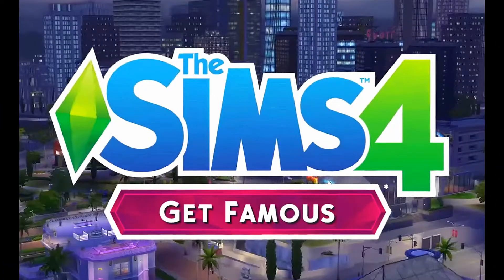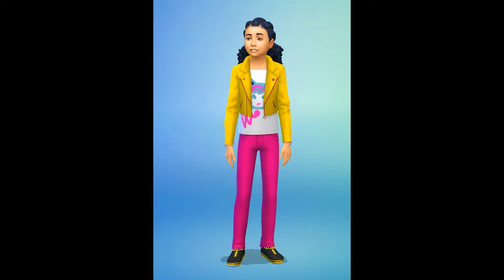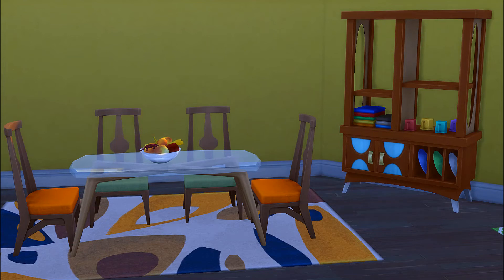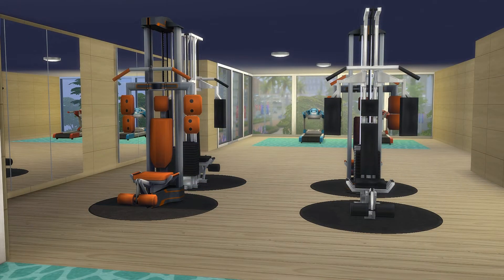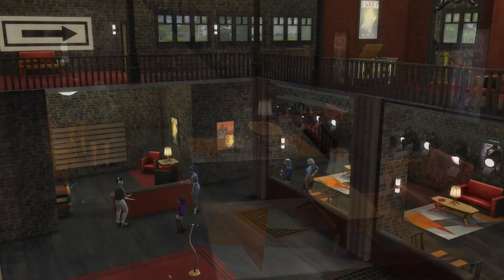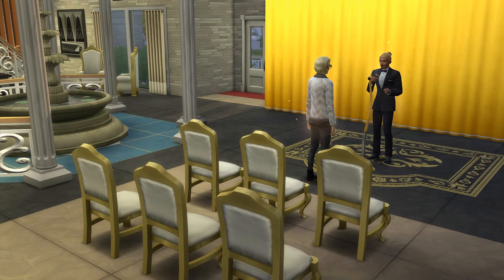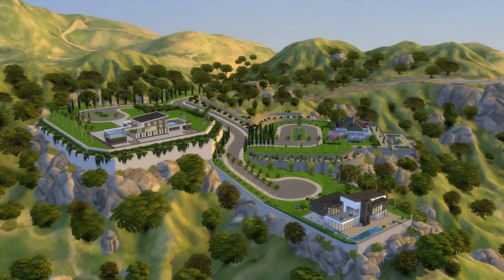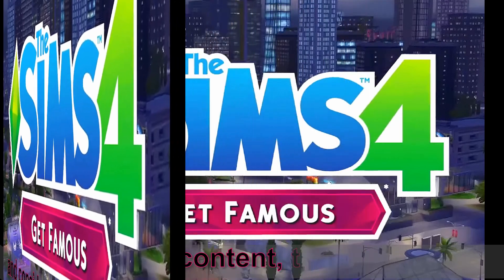SIMS 4 | GET FAMOUS EXPANSION PACK | OVERVIEW VIDEO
OPEN ME!
For an OVERVIEW VIDEO of the SIMS 4 GET FAMOUS EXPANSION PACK

I wanted to make a short review of The Sims4 Get Famous Expansion Pack for people that are not sure if they should buy it and have little time to watch an overview video.

I hope you guys like it, I am aware that I was able to show you only parts of the pack but I still hope that you were able to get a glimpse of this Expansion Packs content:-)

ABOUT ME
Swiss Simmer that loves the Sims4. On my Channel you'll find Let's Plays, Speed Builds, Renovations Series, Challenges and CAS Videos.
Find out more about me in Sims VIP's Community Spotlight in DEC 2017

Origin ID : Bella_Lionheart

MILESTONES
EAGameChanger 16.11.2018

DESIGN
My beautiful banner was designed by the amazing Hannah / Twitter: @Freezer_Bunny

RECORDING & EDITING
Recording software : FRAPS
Editing software : Corel VideoStudio Ultimate X10
Mic : Turtle Beach